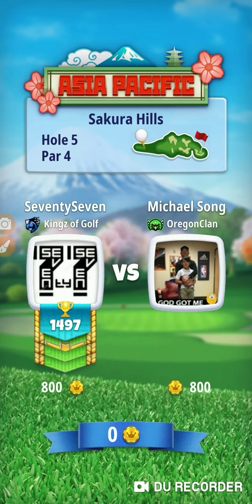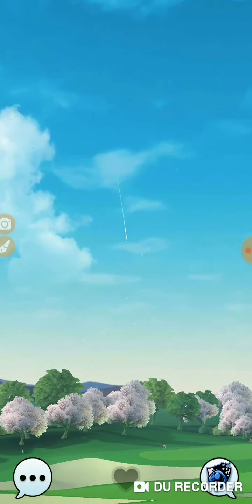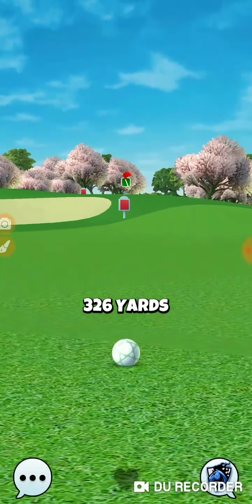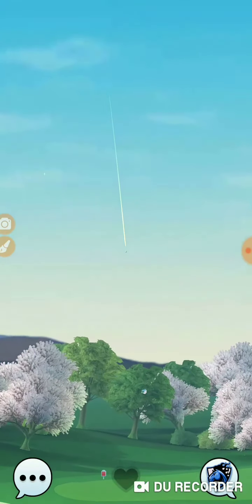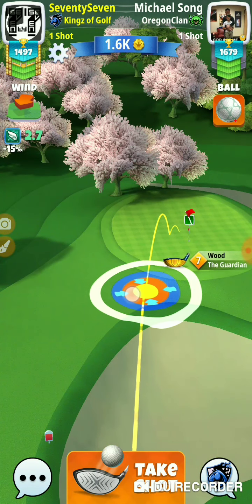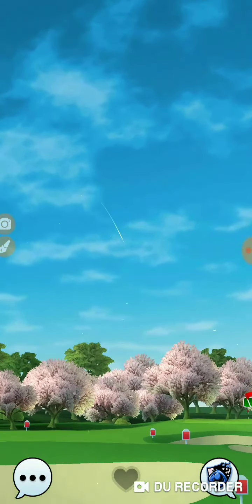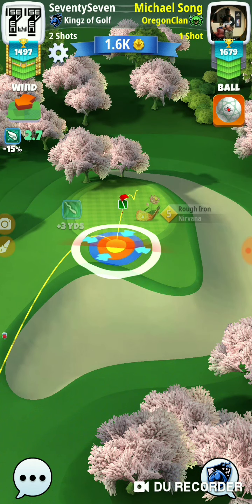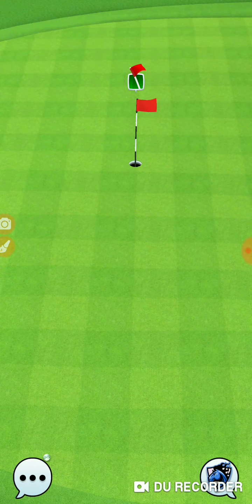Golf Clash Easter Open Tournament Hole 7